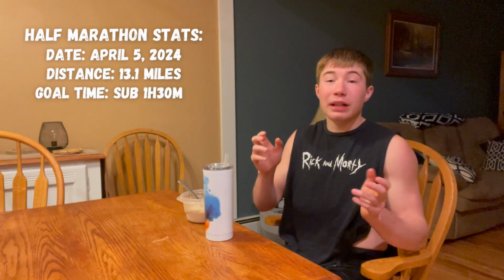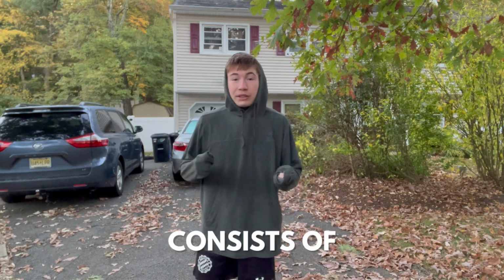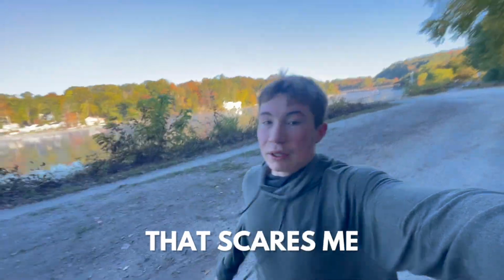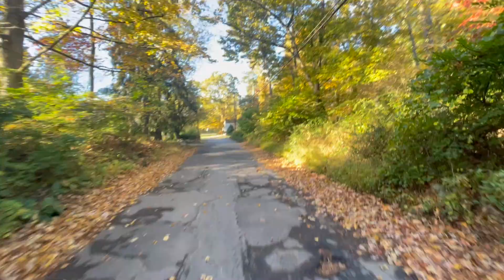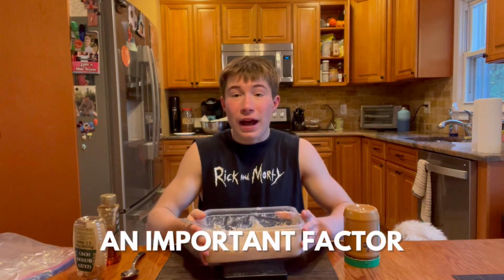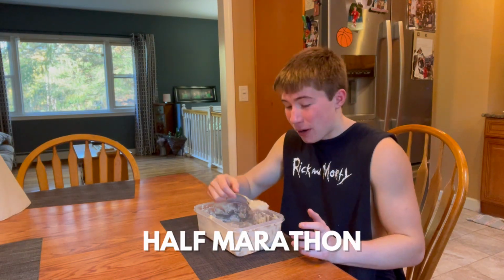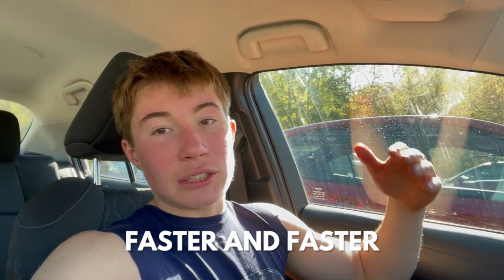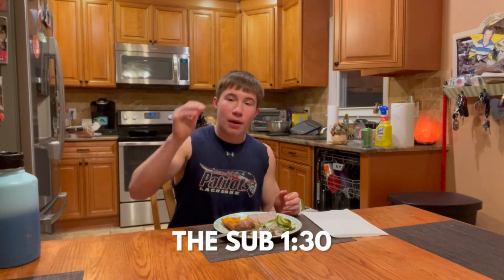Sub 1:30 Half Marathon Prep | Ep. 001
Today was my first day of training for my sub 1:30 half marathon in April. I cover topics including diet, training, recovery, and much more for the hybrid athlete. Hopefully I can crush my goal.